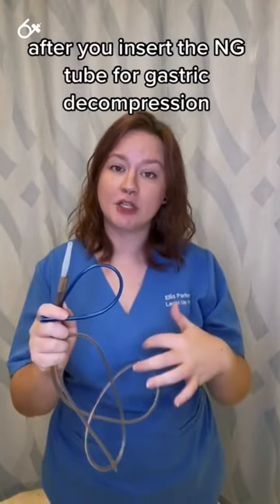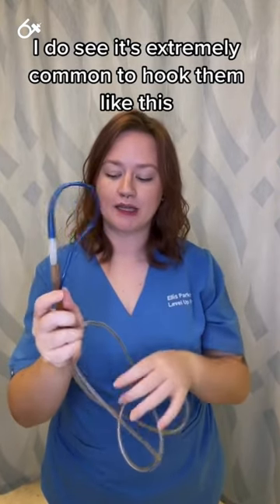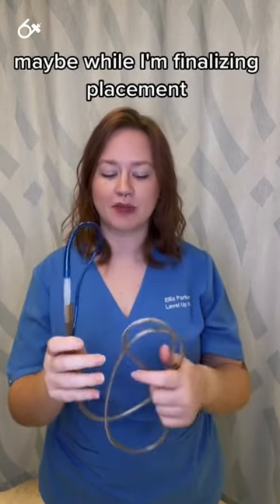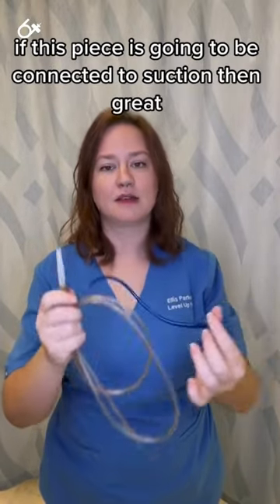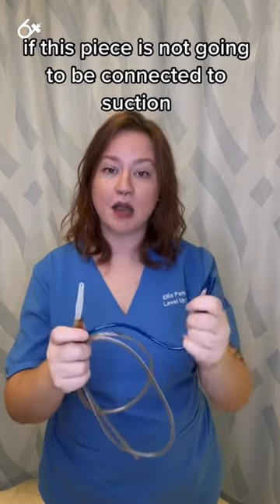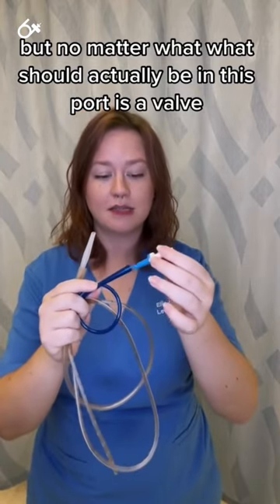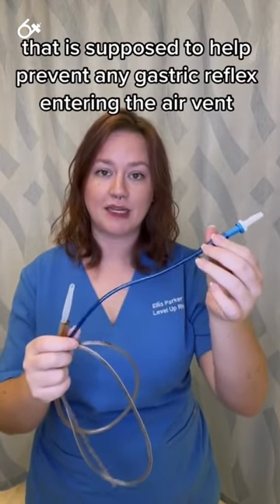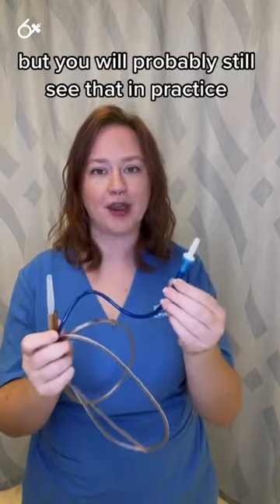NG Air Vent Valve: Clinical Skills SHORT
TBH, I didn't realize these vent valves were a thing until I became an educator. Also, probably not ideal to store them in your pocket.